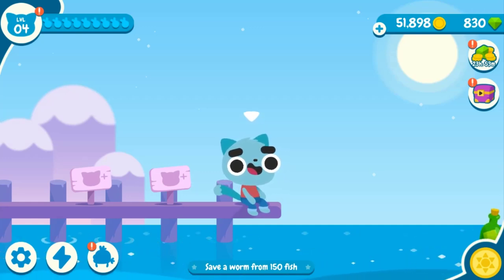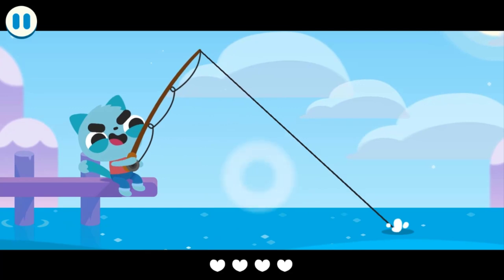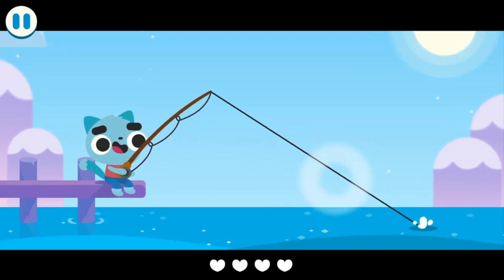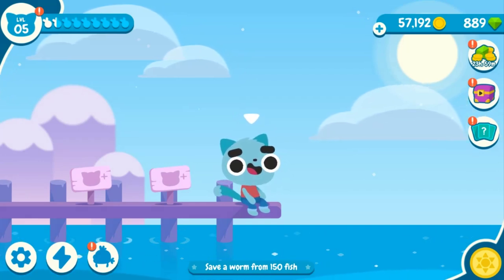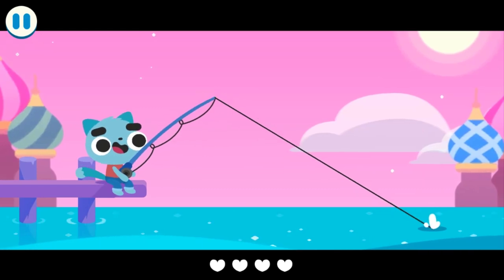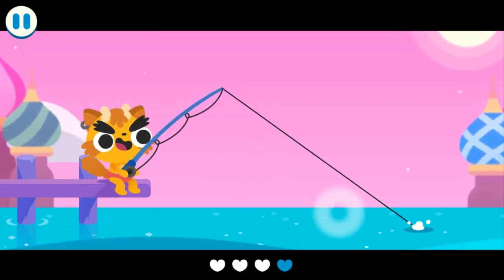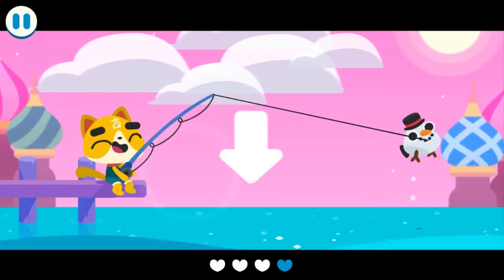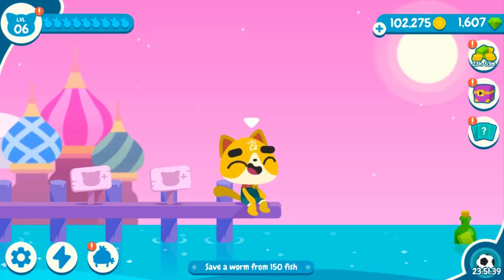CatFish - Gameplay Walkthrough Part 2 - Let's Catch Big Fish Like A Pro ( ios, Android )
Hey! What's up? You look like you could use a little chill out time, and what better way to chill than fishing side by side with cute and funny cats, you know… because cats love fish, right?

But watch out, fishing isn't always as relaxing as you might think. These things can really put up a struggle when they're fighting for their lives. Although these cats won't be eating them...because they're vegan of course! (let's save the environment and all that stuff). Instead, you'll help them compile an amazing fish collection so you can brag about it to your friends.

There are tons of different fish to collect! But keep a keen eye out because some of them only appear in certain types of weather, so it might be a good idea to keep track of the weather report, that way you can choose the right kind of bait to lure in the fish you need to complete the collection.

So let's gear up and catch all those slippery little fish before they get away!

HOW TO PLAY:
Gear up, wait for a fish to bite and reel it in playing a fun mini game. They will struggle for sure, so you better be on your game, otherwise you could lose the fish and maybe even your equipment. Earn experience, level up, unlock stuff and complete your fish collection!